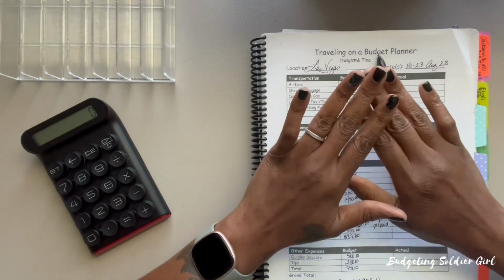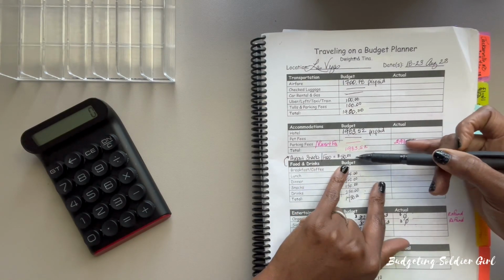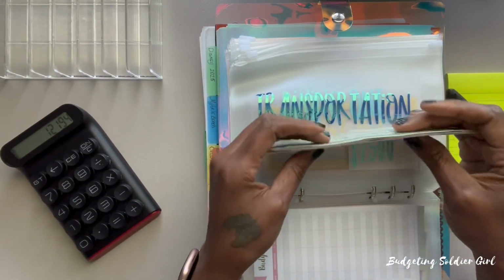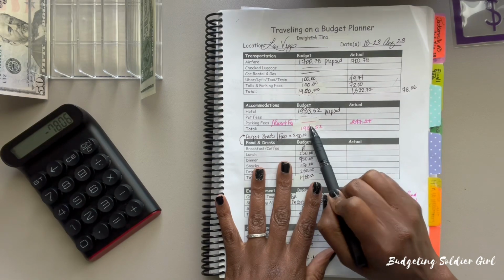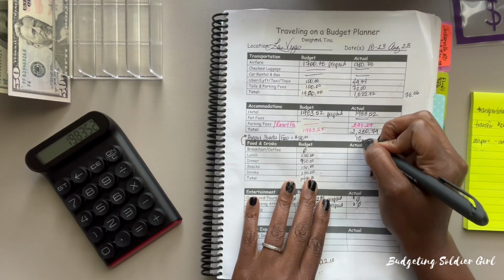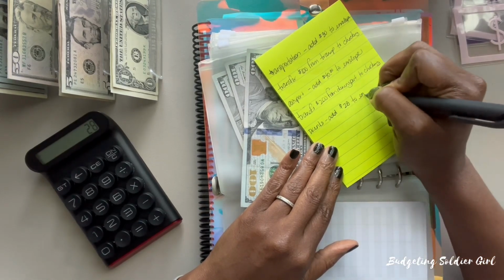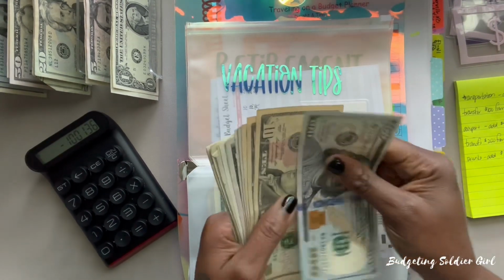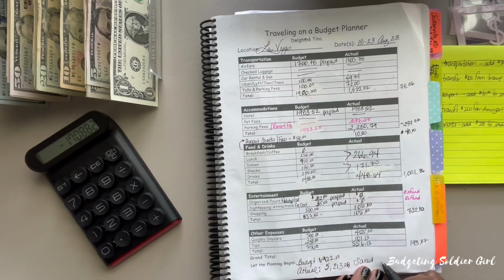Las Vegas Vacation Cash Unstuffing | Did we go over our budget? | August 18 - 23, 2023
Hello 👋🏿 all!  Thank you for tuning in.  Today I am unstuffing my vacation binder for our Las Vegas vacation.  So sit back, relax, and unstuff with me!

When I get 3,000 subscribers, I will have my fifth giveaway!

Upside: Check out this free app that gets you cash back on gas and other errands!

Rakuten: Hey! I use Rakuten whenever I shop to get Cash Back. Thought you might wanna sign up, since it’s almost like getting paid to shop. Btw it’s free 🤠 Join with my invite to get $30 after you spend $30 👇

Happy Mail 💜❤️💙
Tina Wallace